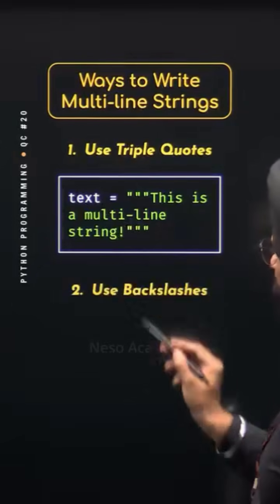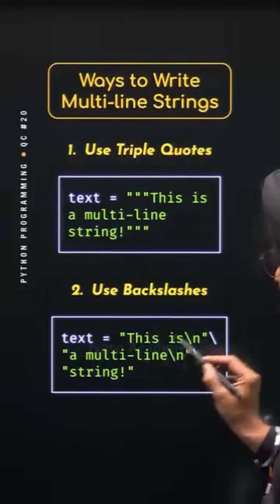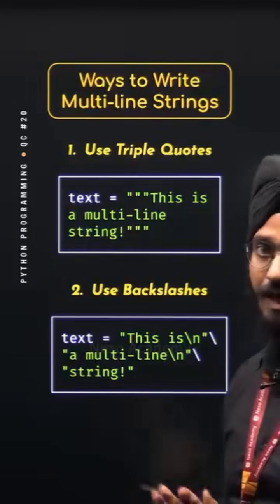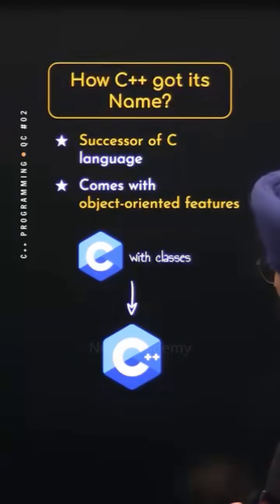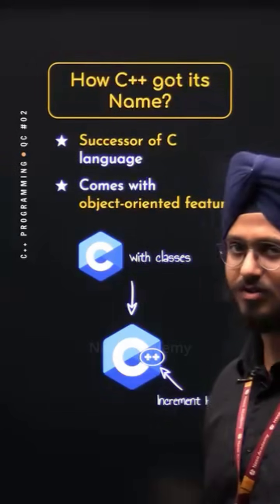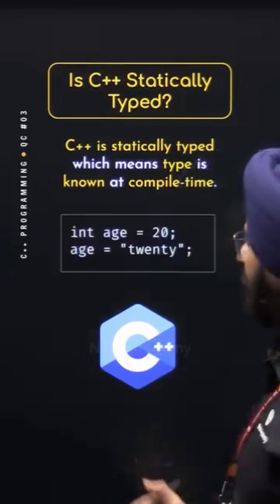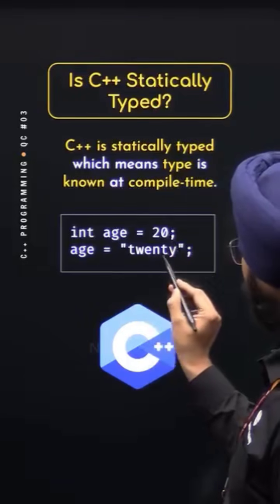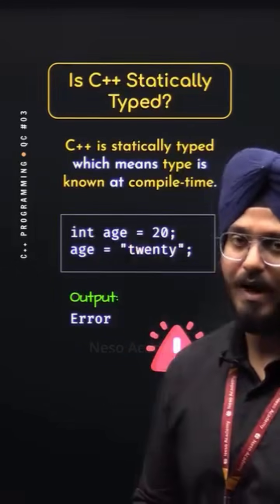Ways to write multi-line strings video